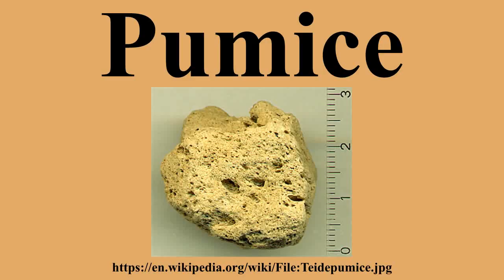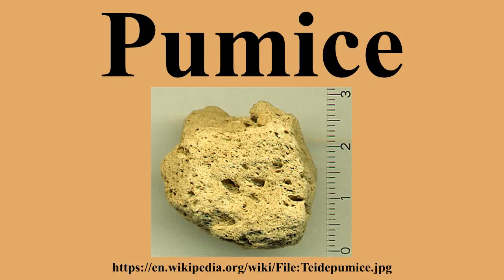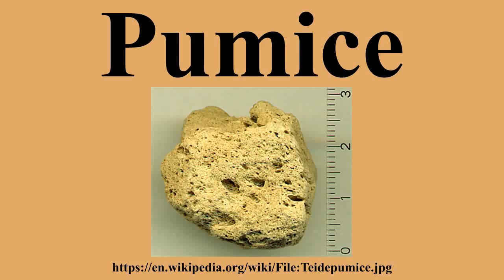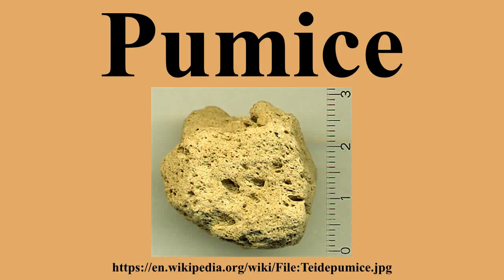Pumice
Ad-free videos.

Pumice , called pumicite in its powdered or dust form, is a volcanic rock that consists of highly vesicular rough textured volcanic glass, which may or may not contain crystals.It is typically light colored.Scoria is another vesicular volcanic rock that differs from pumice in having larger vesicles, thicker vesicle walls and being dark colored and denser.Pumice is created when super-heated, highly pressurized rock is violently ejected from a volcano.

---Image-Copyright-and-Permission---
About the author(s): User MPF on en.wikipedia
Author(s): MPF
---Image-Copyright-and-Permission---